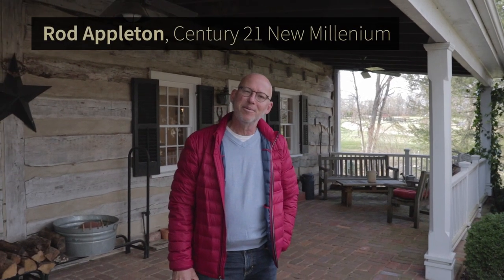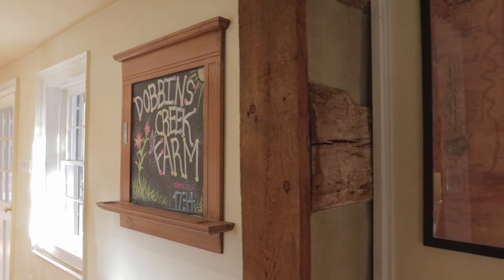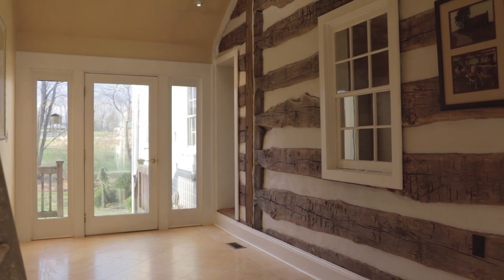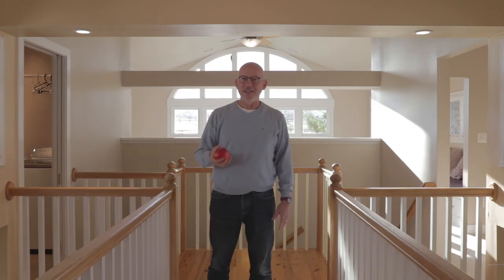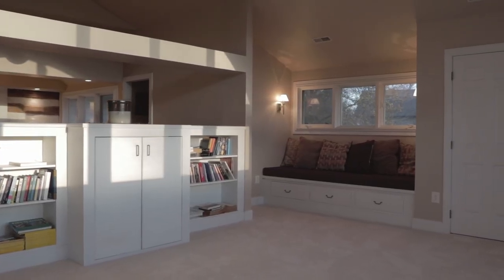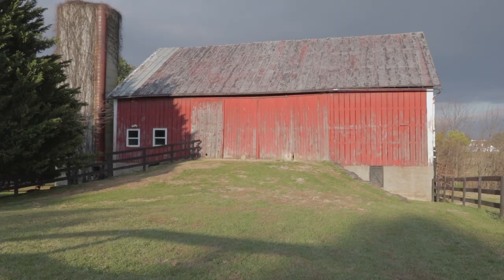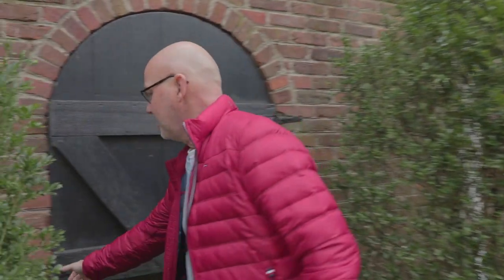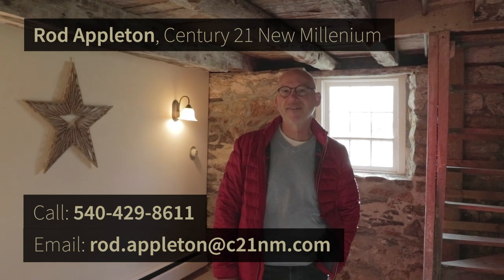Dobbins Creek Farm - Lovettsville, VA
39050 Dobbins Farm Ln is a historic jewel, built in 1734 with 11 acres, 3 paddocks, dairy barn w 12 stalls, 2 creeks - all in a magical setting! Architecturally stunning addition makes the 3300sf functional and so unique. Enjoy the 3 working fireplaces, kitchen with granite and SS appliances, all in a picture-perfect location with mature trees, meandering paths, boxwoods, magnolias and picket fences. Must see!